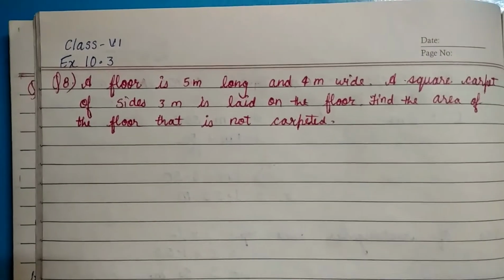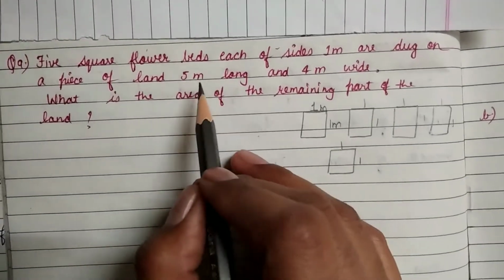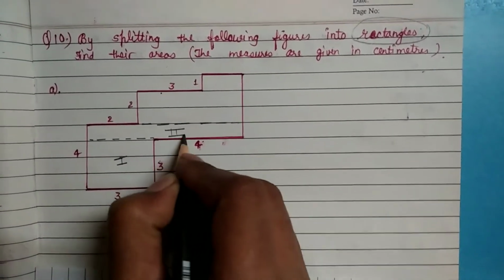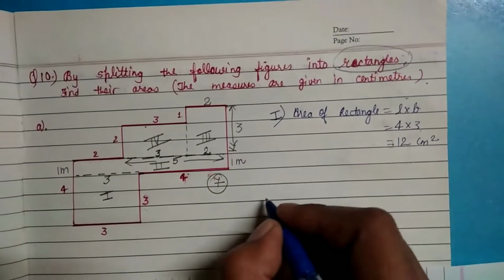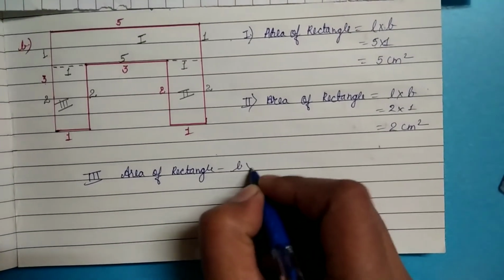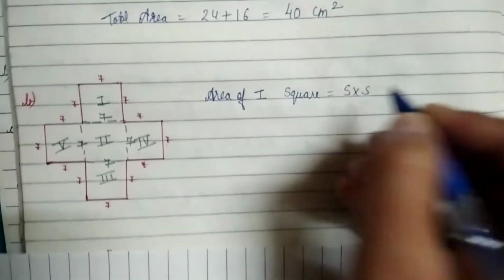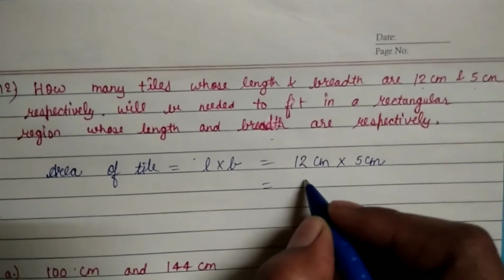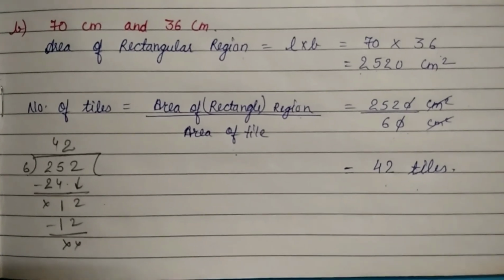Mathematics/Class-6/Chapter- 10/Mensuration/Exercise 10.3/Area/Q 8 to Q 12 /full solution